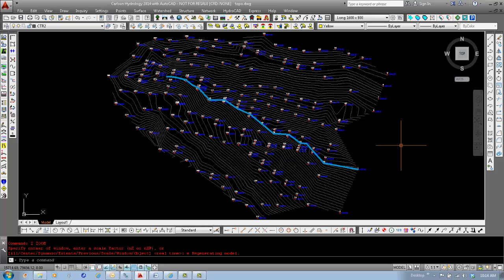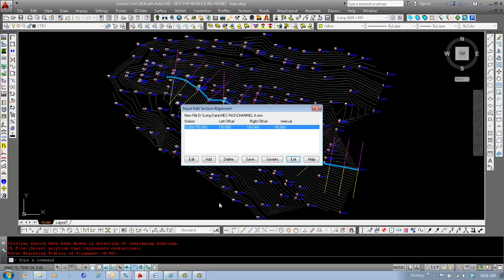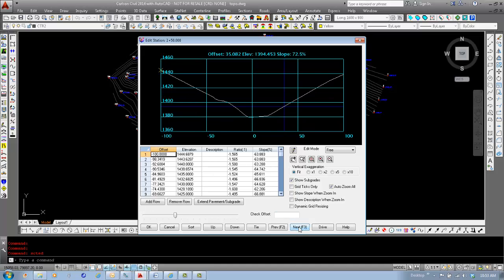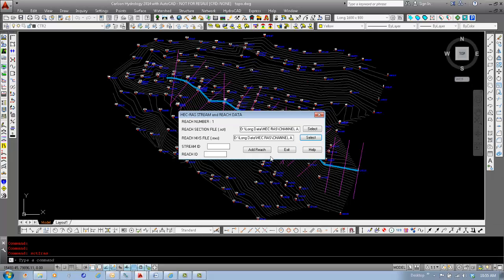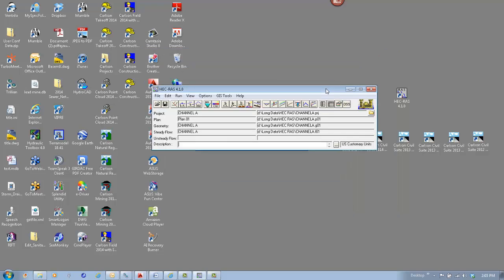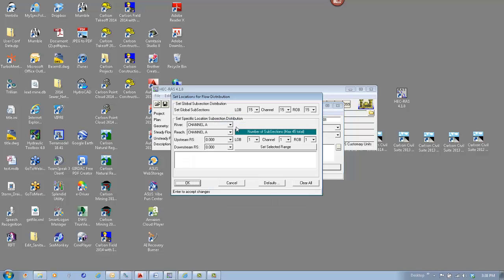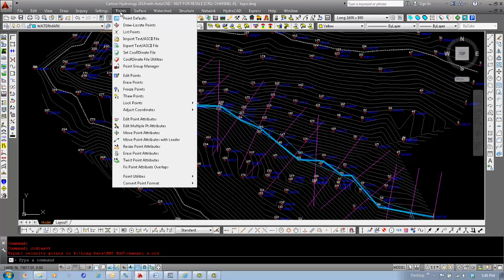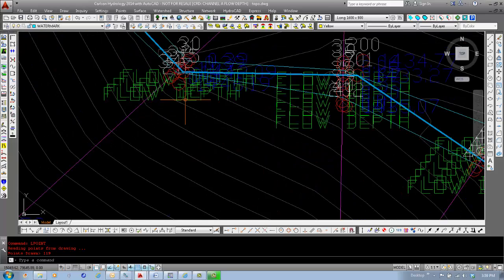Carlson HEC-RAS Input Files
Illustrates Carlson Software's HEC-RAS interface which figures the water level in streams during a storm.

Webinar presented by Mark Long, 2013.